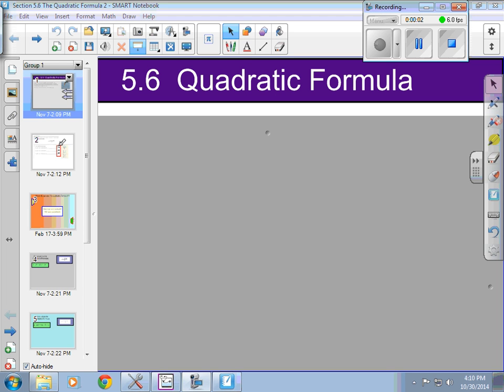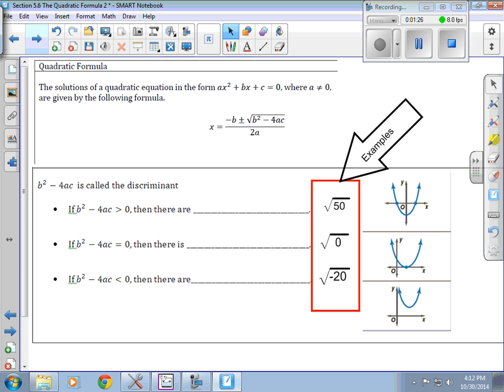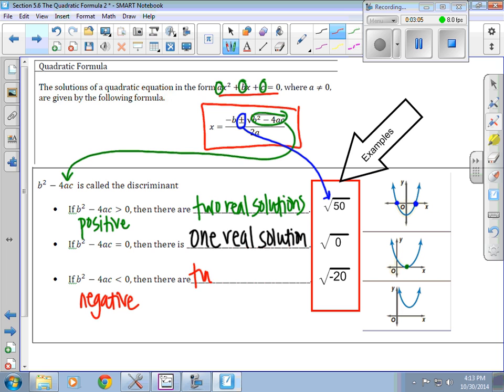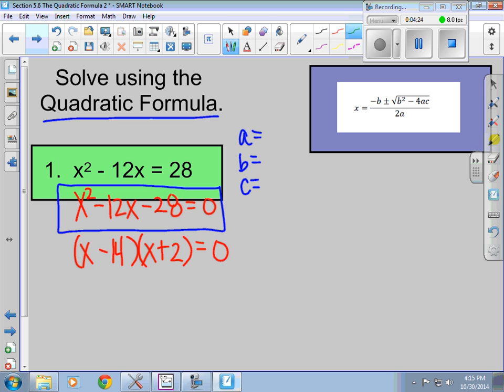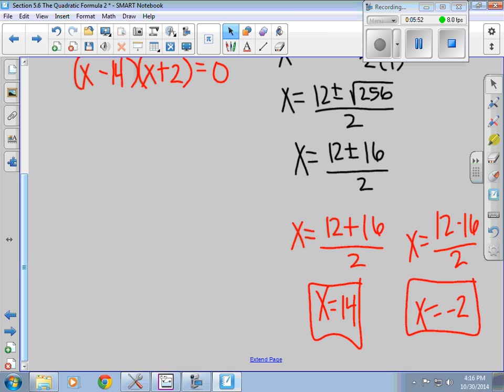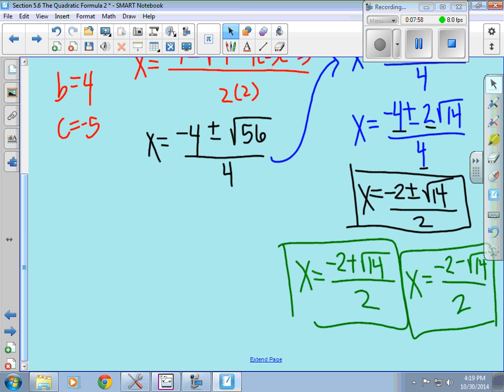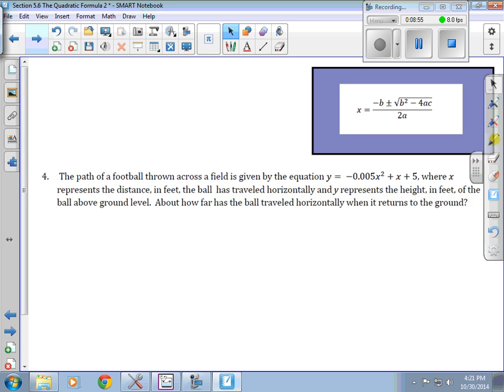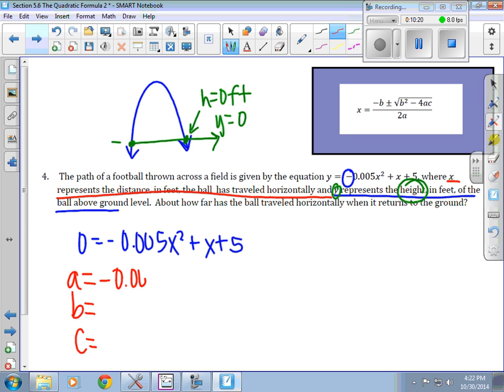Section 5 6 Quadratic Formula VIDEO